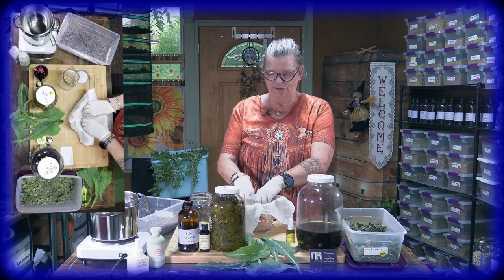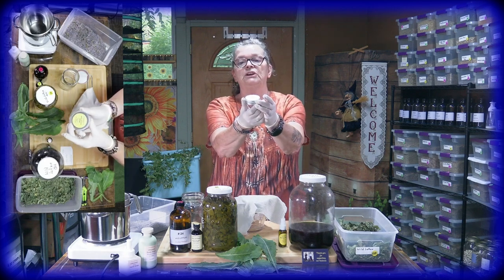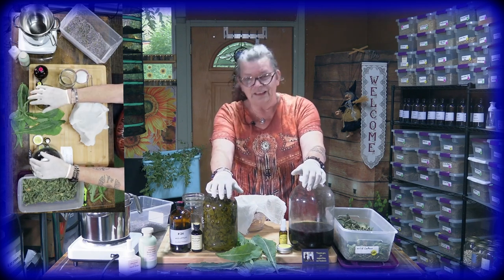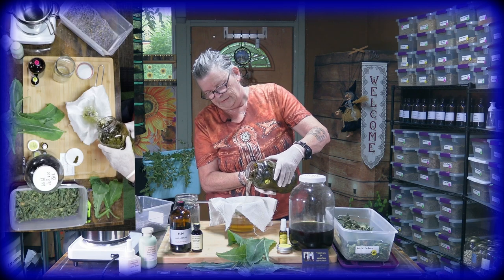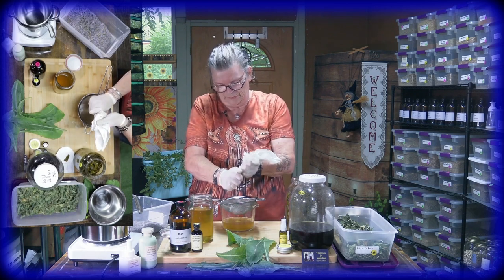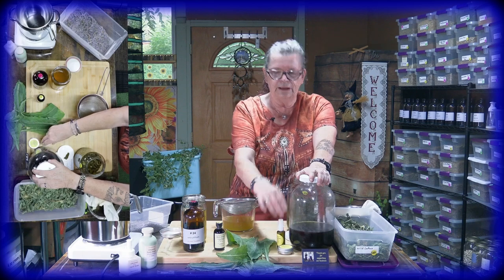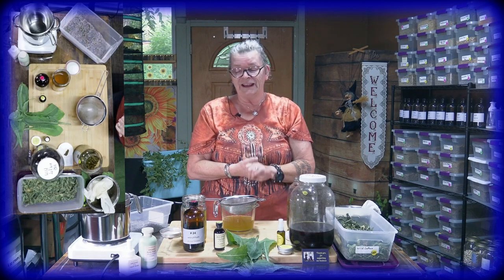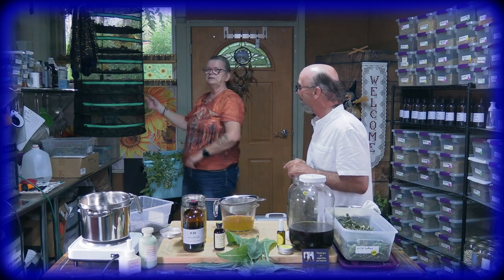Discover the Power of Wild Lettuce Tincture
In this mind-blowing video, we jump into the world of Wild Lettuce / Latcuca virosa and show you how it can benefit your health! Whether you're interested in herbal remedies, or simply want to learn more about Wild Lettuce / Latcuca virosa you need to watch this game changing Video. We show you step-by-step how to make Tincture, Cream, Oil out of Wild Lettuce. Learn how Wild Lettuce can replace your CBD oil, cream or Tincture, same benefits but with zero THC. Wild Lettuce is also known as Opium Lettuce.

0:00  What are we doing today
0:25  We want to show you three things Today
0:41  Wild Lettuce is also know as Opium because